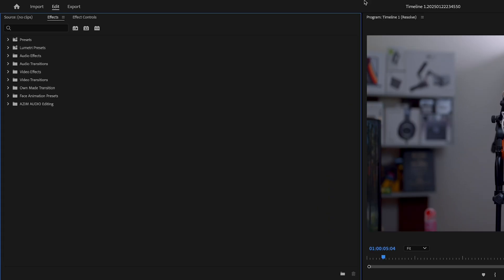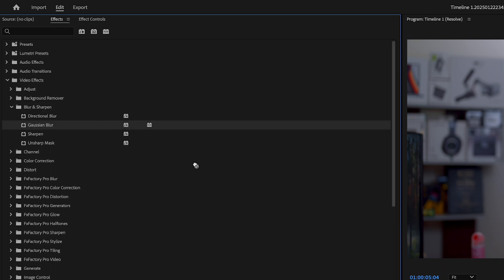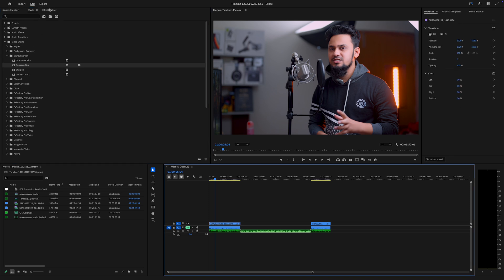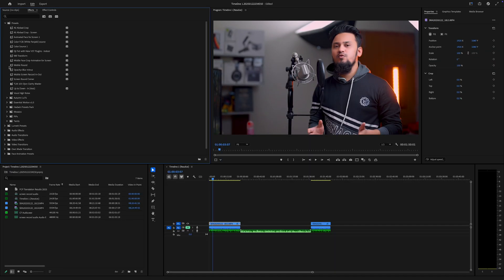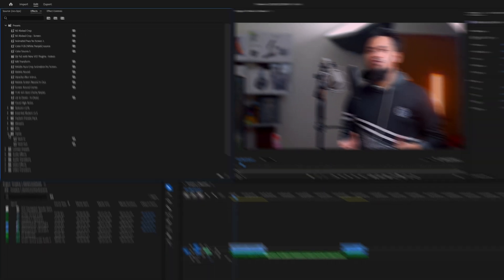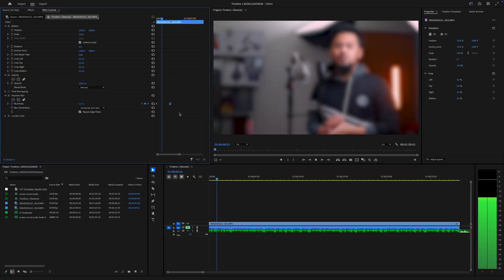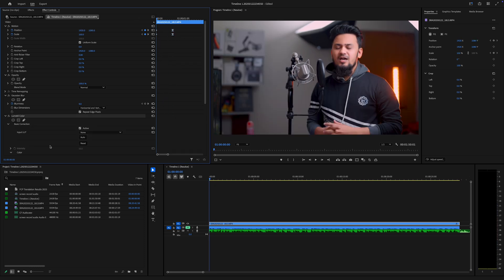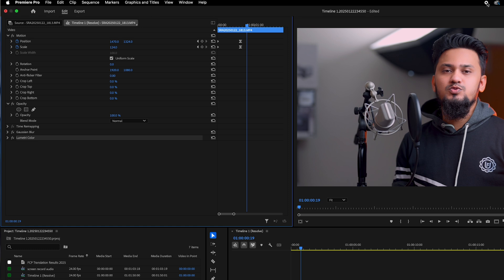Master Adobe Premiere Pro Effects & Motion: Elevate Your Video Edits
Unlock the full potential of your video edits with Adobe Premiere Pro! 🎥 In this tutorial, you'll learn how to master effects, motion graphics, and transitions to create professional-quality videos. Whether you're a beginner or an advanced editor, these tips will help you take your editing skills to the next level.

🏷️ Use "SAIFUR" for an instant discount of 10%